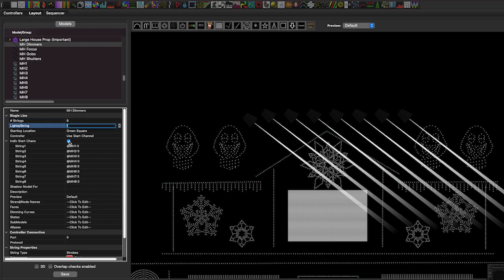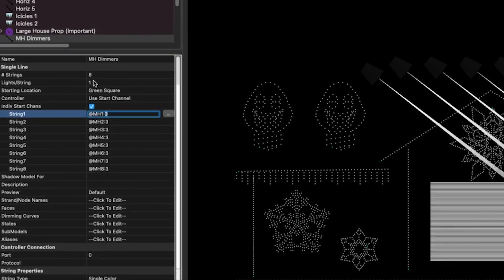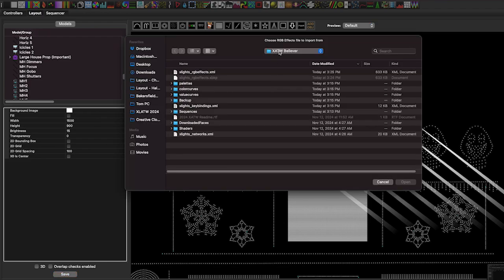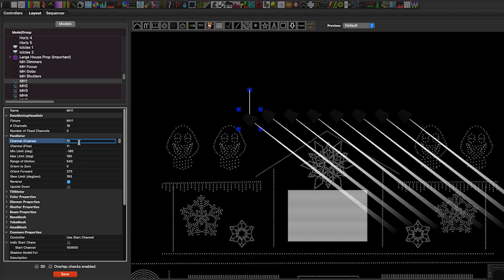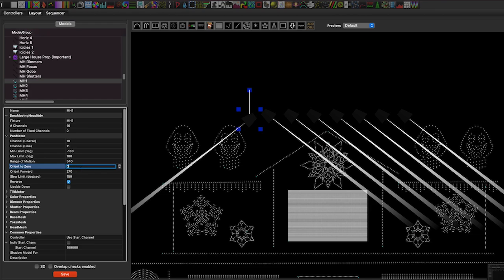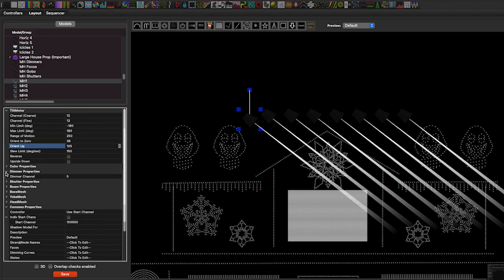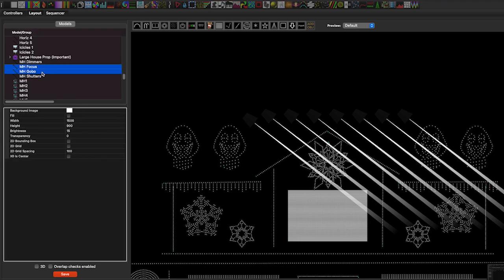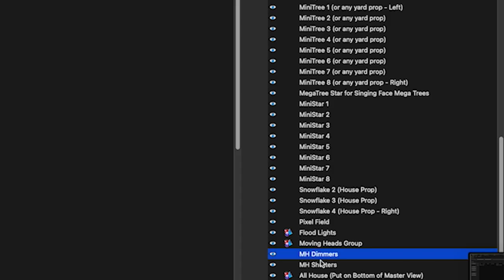2024 XATW Moving Head Add On Help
Join Matt Phipps as he presents a tutorial with tips and triicks for setting up moving heads for the 2024 xLights Around the World sequences into xLights.

Music downloads:

Thanks for participating in this year's project!
More info at xLightsAroundTheWorld.com